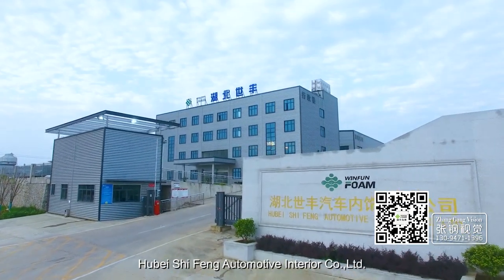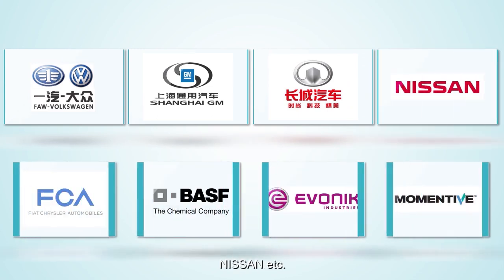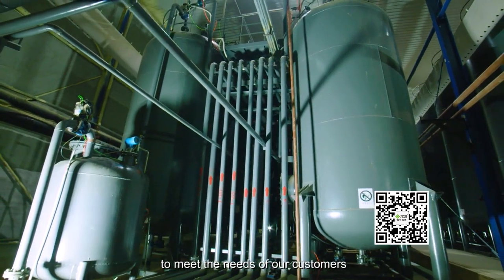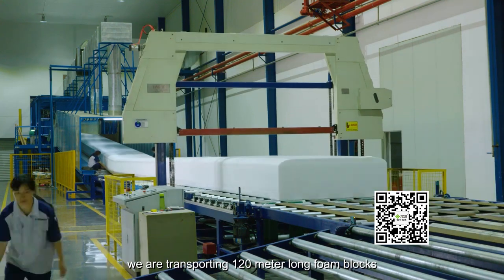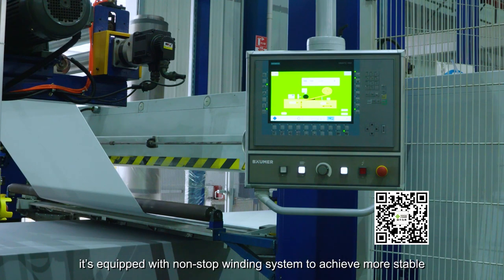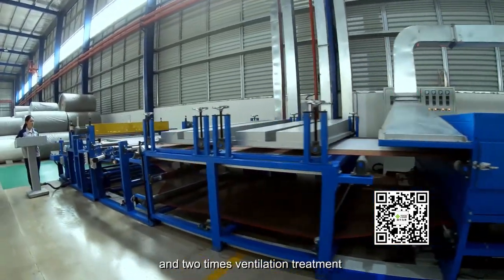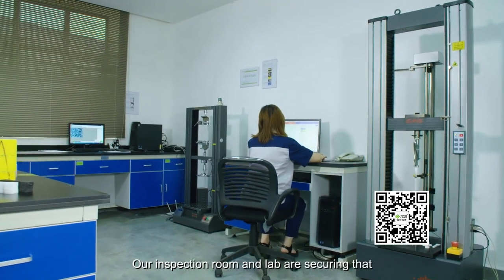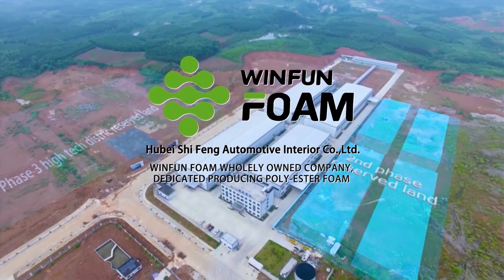Winfunfoam——polyurethane foam manufacture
Hubei Shi Feng Automotive Interior Co.,Ltd was established on 2015, mainly producing polyurethane foam, products are widely used in automotive industries and also various industrial applications. Hubei Shi Feng annual production capacity is 12,000T foams, factory area is 108 acres, total investment is 220MRMB.
Hubei Shi Feng invested world-wide state of art horizontal continuous foaming lines, 120-meters loopers, and reticulation machines. The foam products are widely used in major car makers, like, VW, GM, GREAT WALL, NISSAN etc.; meanwhile, our products are also widely used for various industrial applications, and providing our technical solutions to our customers.
Rosetta Stone is our import and export company, opening up overseas markets.